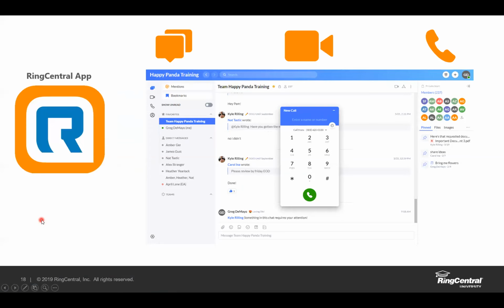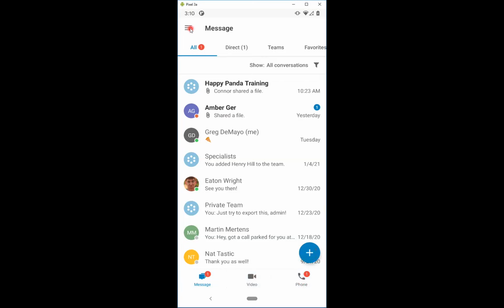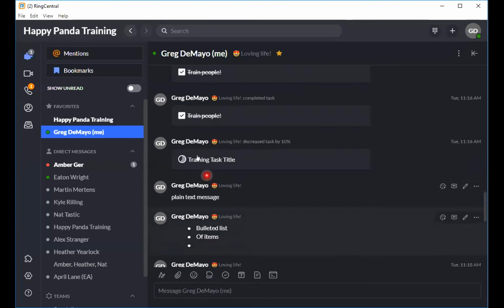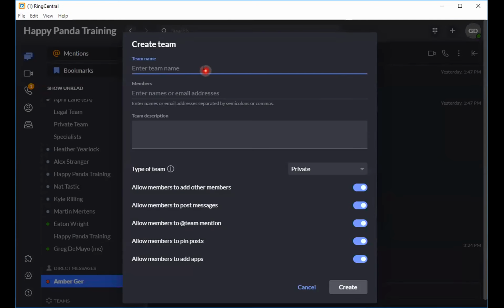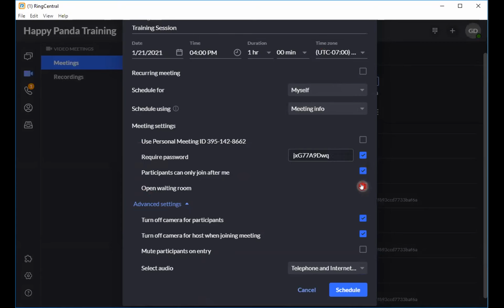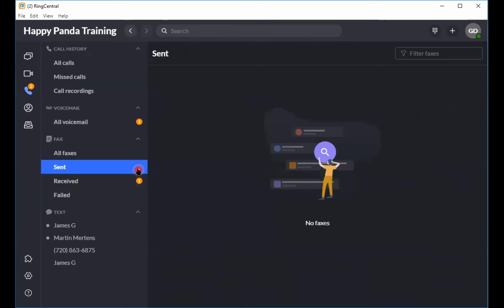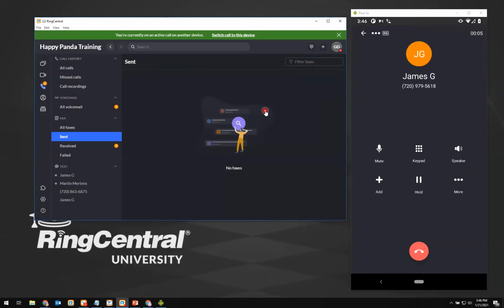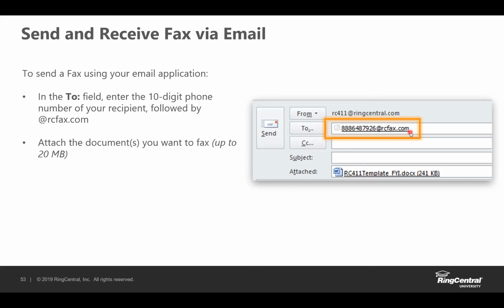Oso Home Care - RC End User Training 1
For staff that could not make the training session.